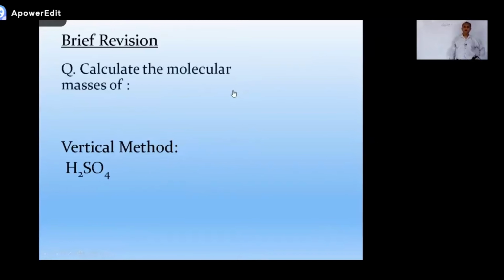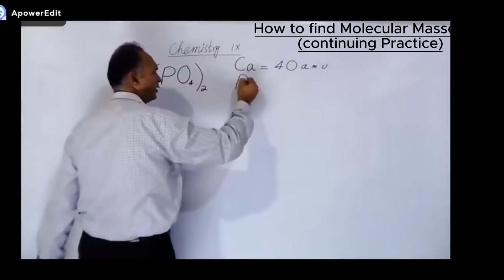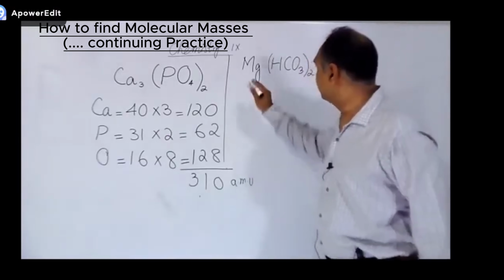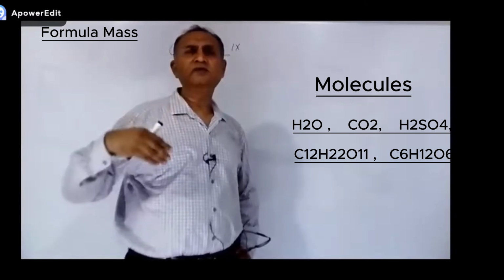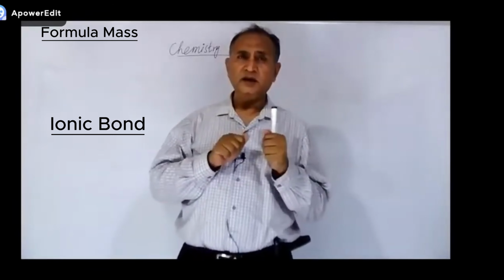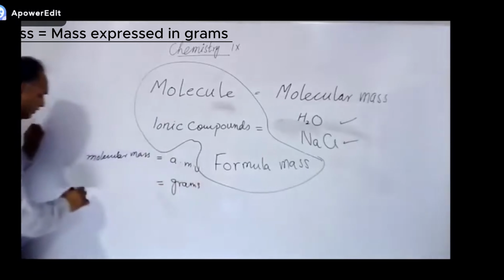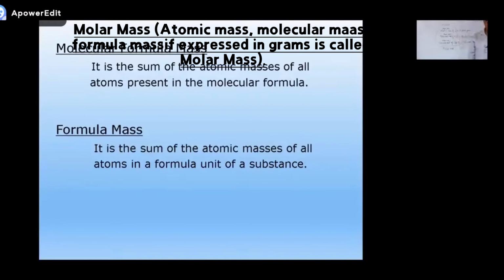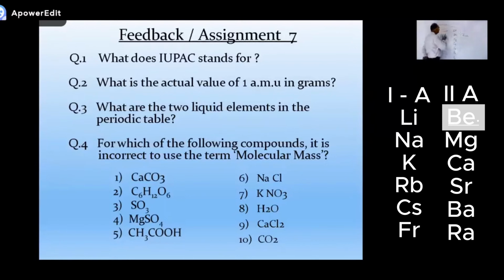10. Part 1: Molecular Mass, Diff. Molecular, Formula & Molar Mass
Learn how to calculate molecular mass with easy practice problems and understand the clear difference between molecular mass, formula mass, and molar mass.
Perfect for school, college, and exam preparation.

00:00 – Revision
03:35 – Practice to find Molecular Mass of Calcium phosphate
08:30 – Molecular mass of Magnesium hydrogen carbonate
12:10 – Formula Mass (Ionic compounds & Covalent compounds)
20:00 – What is Molar Mass?
21:05 – Key difference among Molecular, Formula & Molar Mass
26:25 – Feedback/Assignment